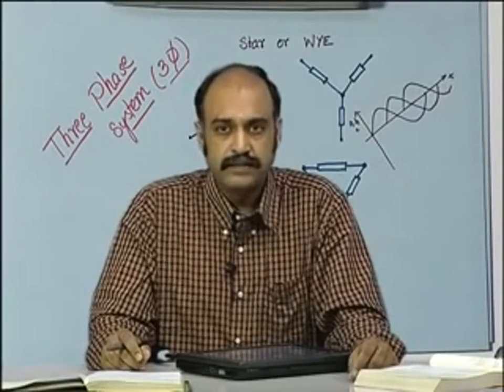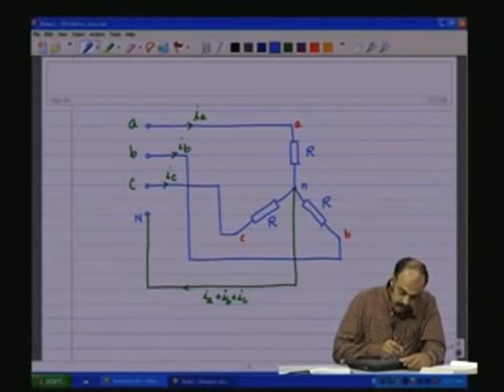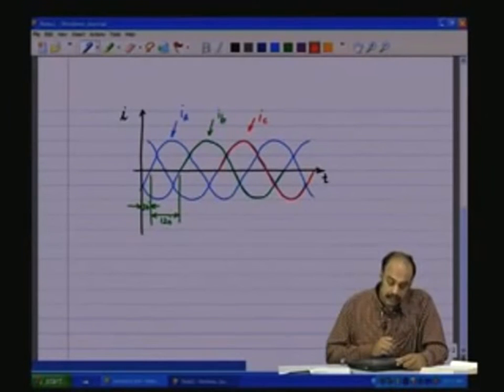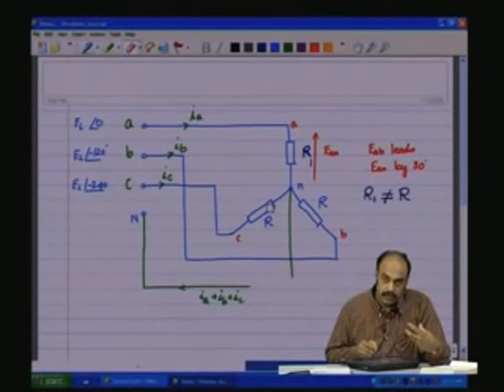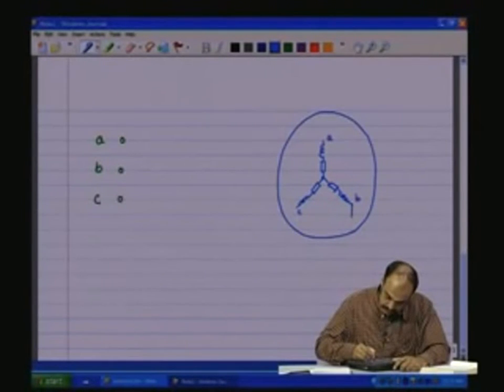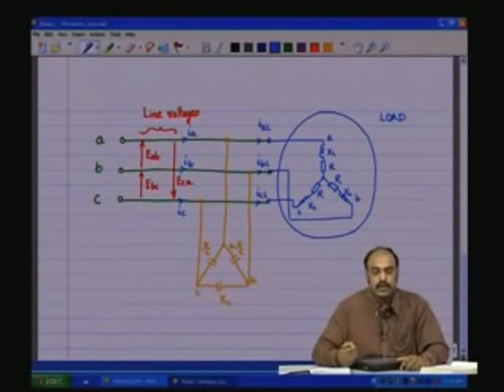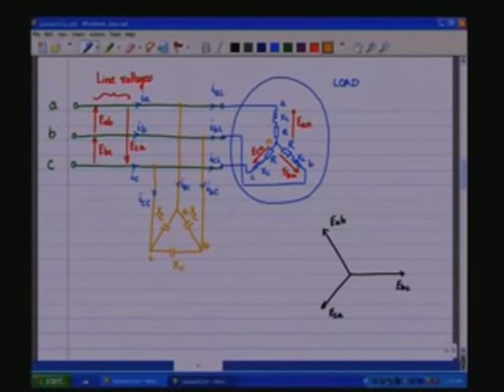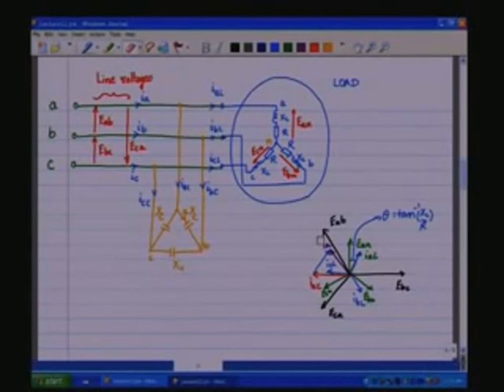STAR&DELTA- Line voltage&Current ll Phase voltage&Current ll Phase angle ll Displacement ll Phaser💡💡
VIDEO WILL BE AVAILABLE ON THIS CHANNEL FOR ALL TECHNICAL AND NON TECHNICAL STUDENTS.
ON THIS CHANNEL, WE WILL ALSO TELL ABOUT HOW TO CRACK ANY EXAM

CRAZY ELECTRICAL ENGINEERING

#3-PHASE SYSTEM-STAR AND DELTA CONNECTIONS (IN ENGLISH)